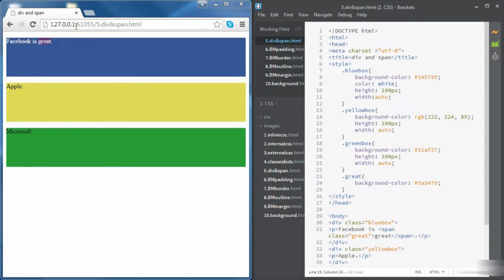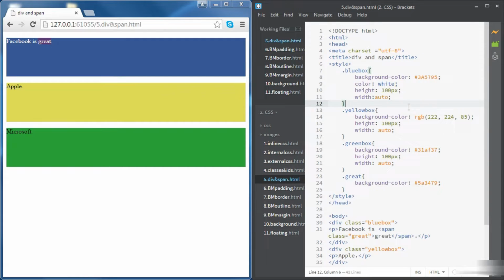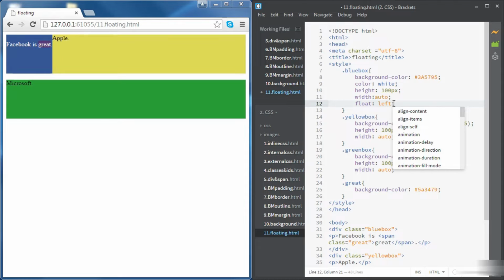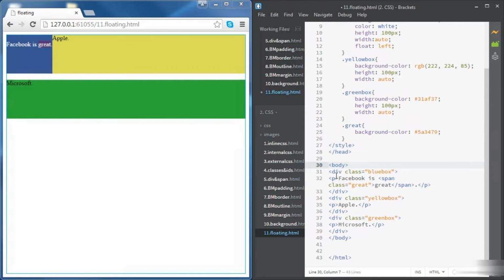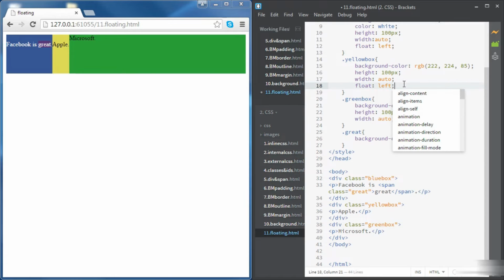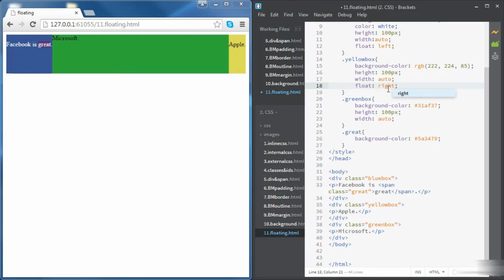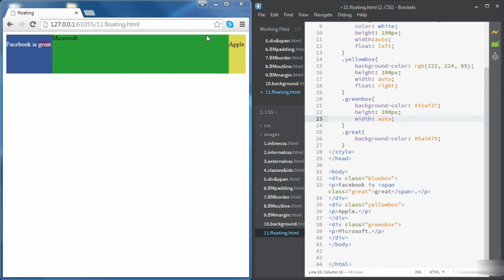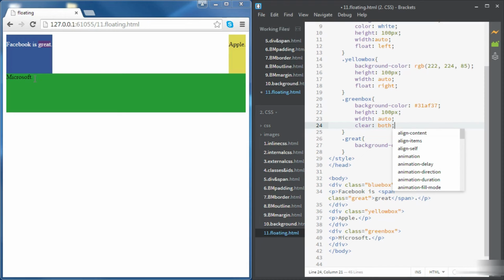Floating in CSS